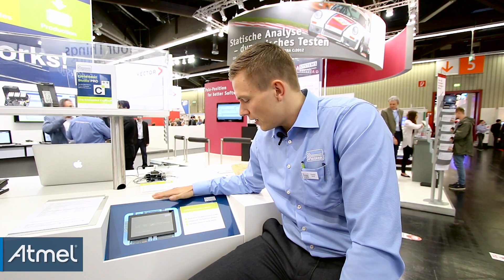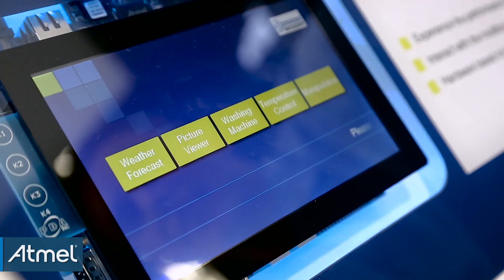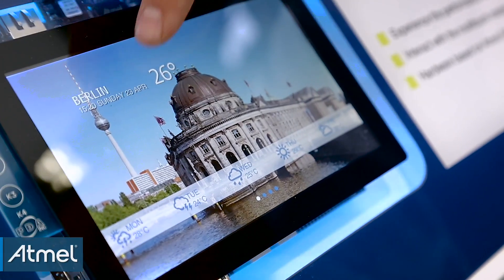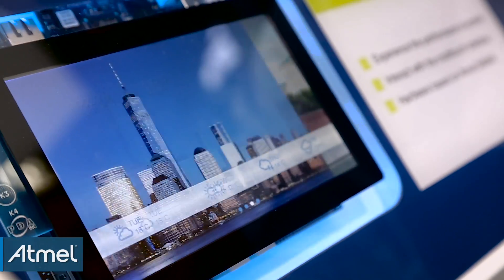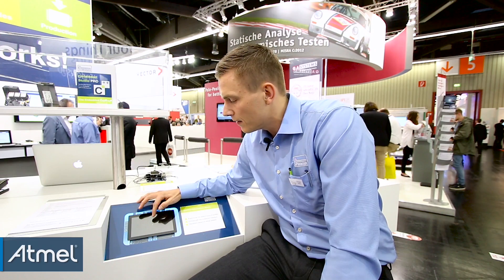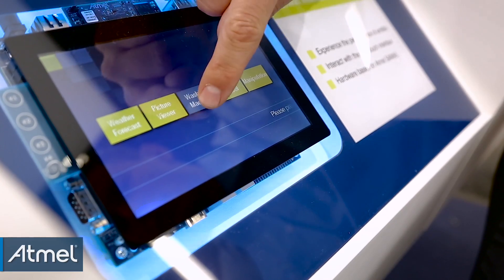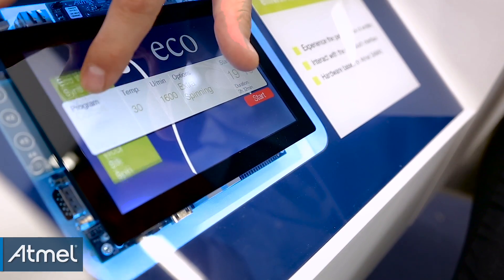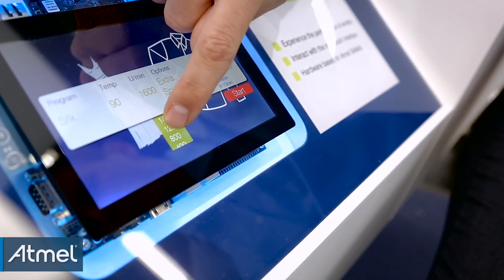Embedded World 2016: SEGGER emWin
SEGGER's latest IoT demonstration is based on the Atmel | SMART SAMA5 along with a 7-inch maXTouch screen. As you can see in the video, emWin is designed to provide an efficient, processor and LCD controller-independent graphical user interface for any application ranging from weather forecasts to washing machines.